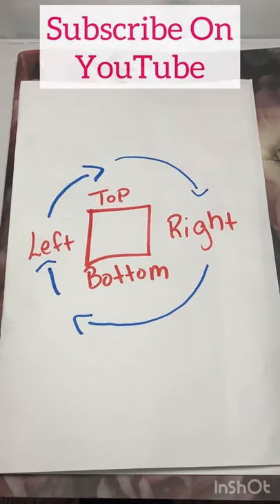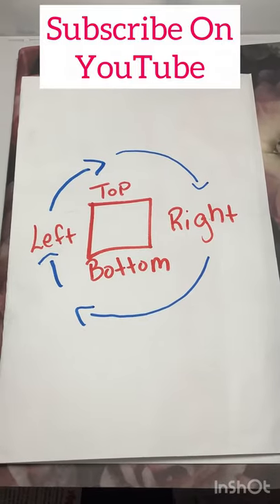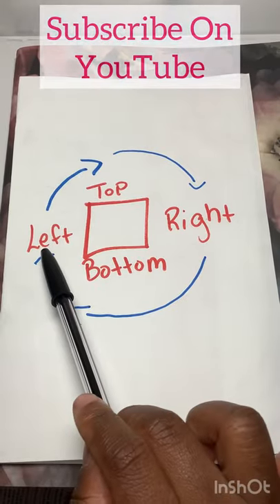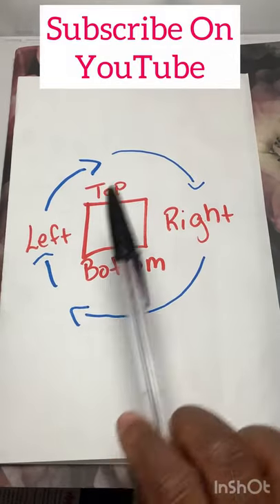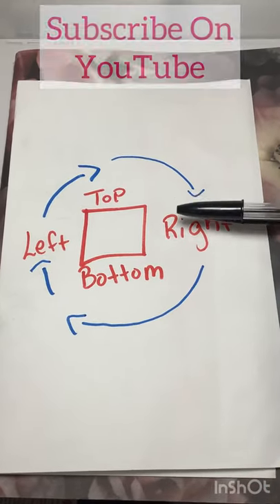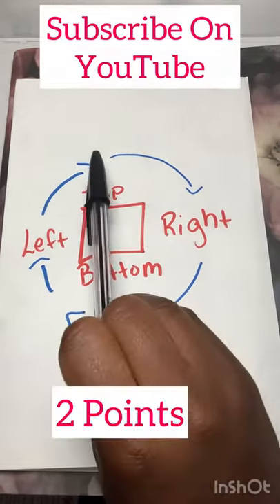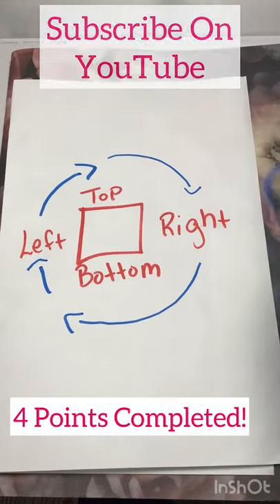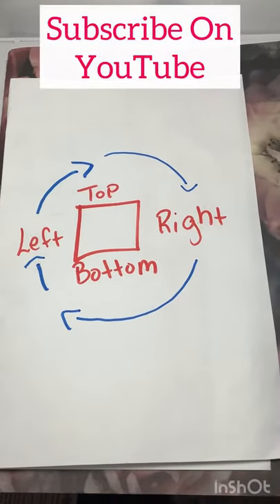Retie Tip #5 HowTo 4 Point Clockwise Rotations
I have DIY Microlocs on Type 4C hair. Join me as I document my Loc Journey, share Natural Hairstyles, and other DIY projects.

My Loc Information:
Locs Installed: September 13, 2020
Loc Count: 295 Locs (video linked below)
Hair Type: 4C
Length of Locs: 12 inches (video linked below)